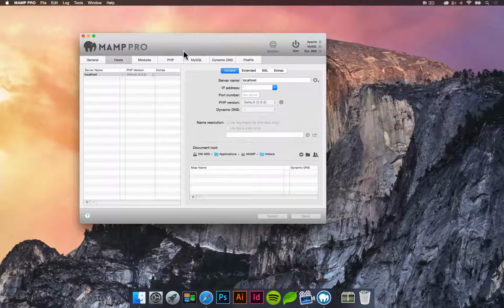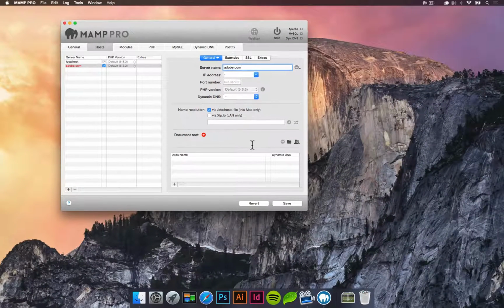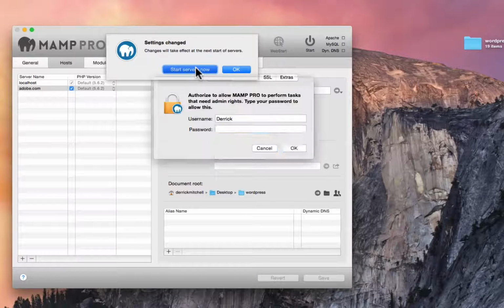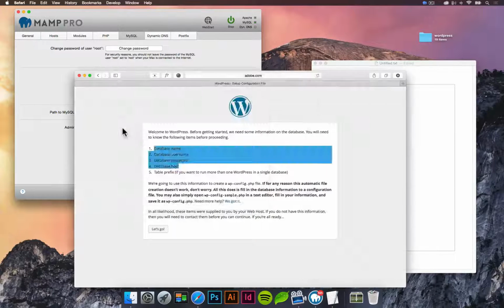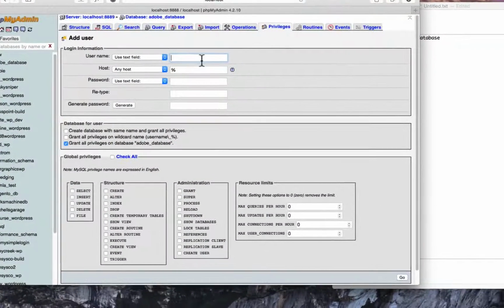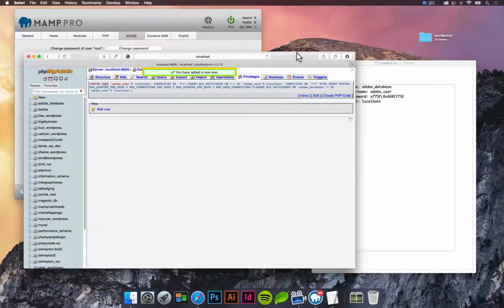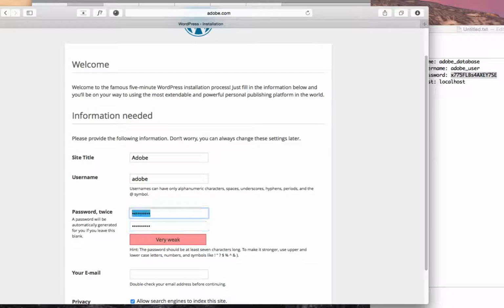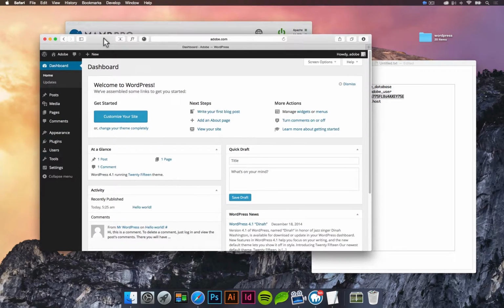Rapid Workflow: Wordpress & MAMP Pro in under 10 minutes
Learn how to create a fully-functional WordPress website that's hosted locally on your computer in under 10 minutes. In this lesson, we will setup a local WordPress site as quickly as possible using MAMP Pro. To make the most of this course, you should already have MAMP Pro installed. to download MAMP Pro.